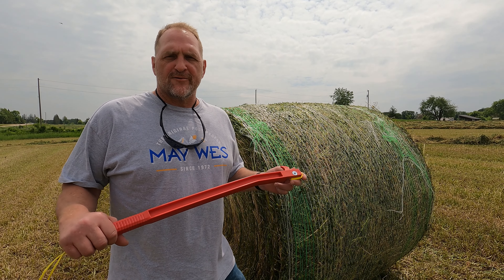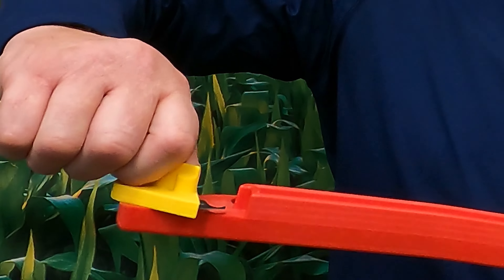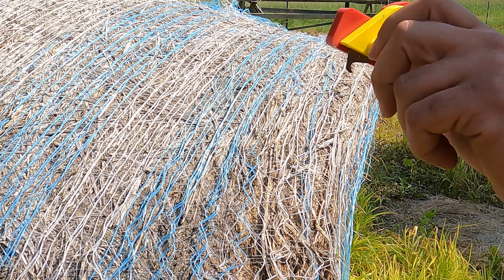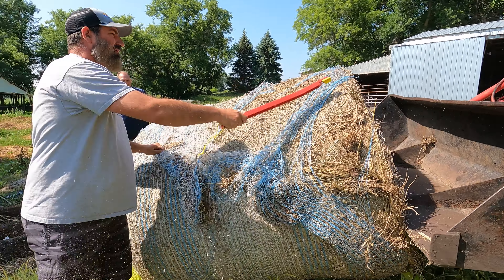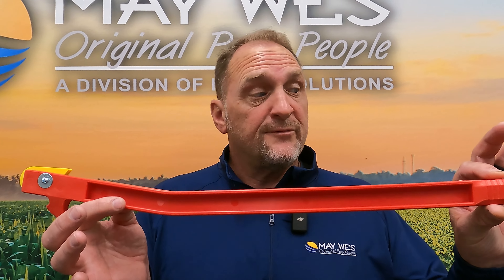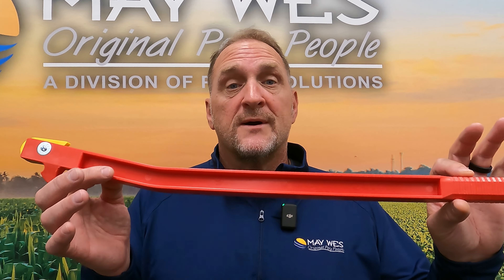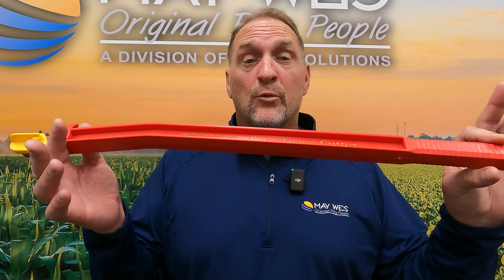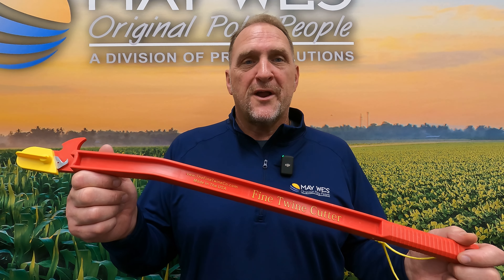Hay Knife FAQ - Eric Answers Hay Grower Questions About the Hay Knife for Cutting Hay Bale Wrap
Hay growers have been asking a lot of questions about the Hay Knife now available from May Wes. In this video, Eric answers the most common questions hay growers are asking.

Is the Hay Knife Blade Replaceable?
Yes. It uses standard utility blades available at your local hardware store. The blades are very easy to replace using a screwdriver.

How many blades are included?
Hay Knife comes with one blade.

Will Hay Knife work in the winter?
Yes. We will shoot a video this winter to prove it!

Is Hay Knife Durable?
You bet it is!

Why would I want to carry a 3 foot long Hay Knife instead of a pocket knife?
The Hay Knife gives you better reach and it's a lot harder to lose than a pocket knife.

Where do you suggest I store the Hay Knife?
The Hay Knife will fit just fine on the floor of your tractor or in the cab.

Where do can I buy a Hay Knife?
You can pick them up at your local May Wes dealer or order online at